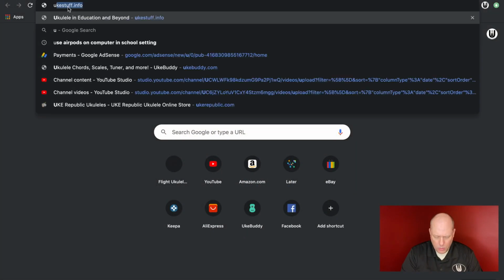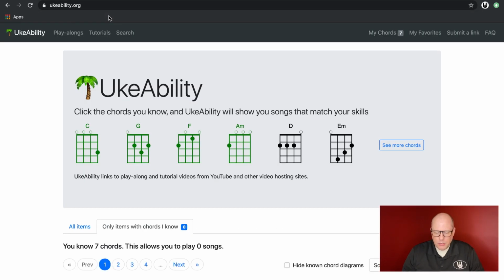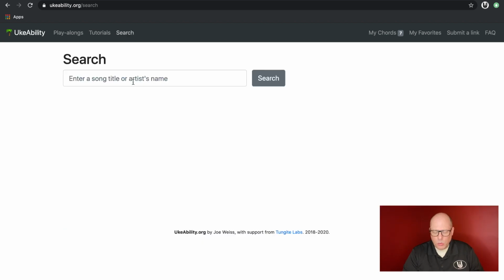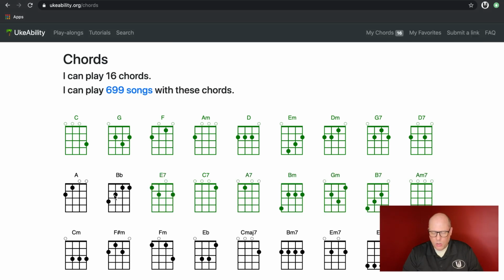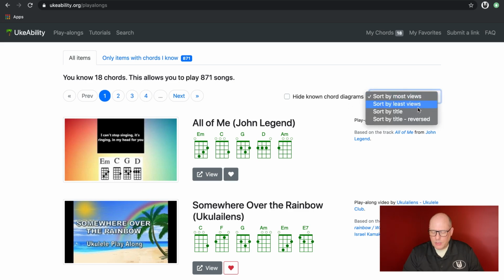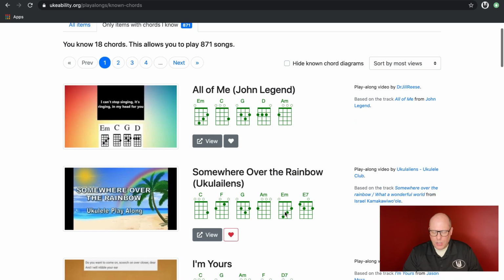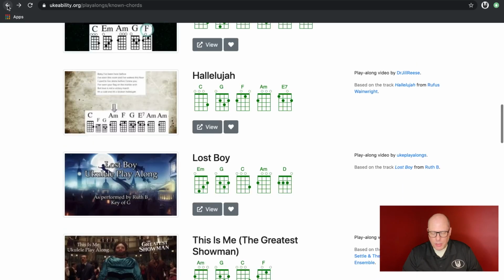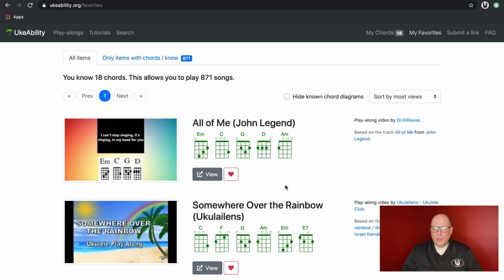Great Resource: Ukeability.org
Joe Weiss created and recently redesigned Ukeability to be a site where you can enter the chords you know and find ukulele play alongs and tutorials for those chords.

On a similar note, I have created a method (primarily for music educators) that is based upon the video play alongs and the frequency that chords are most used.  You can find out more in the details below!